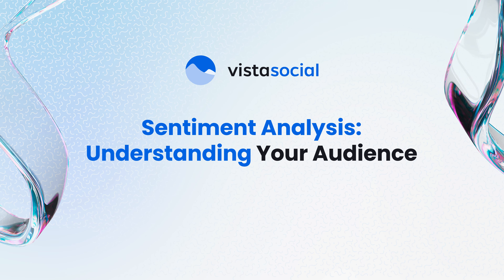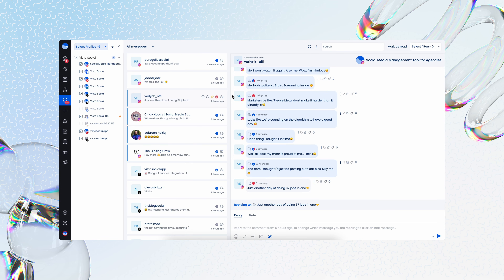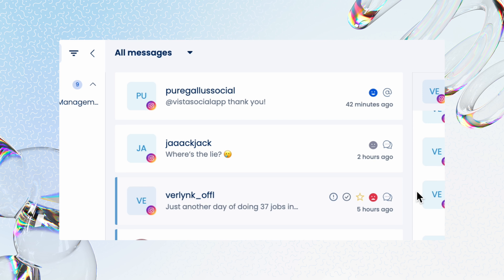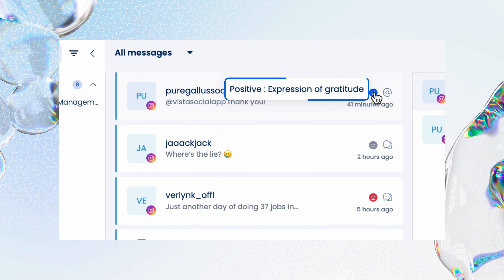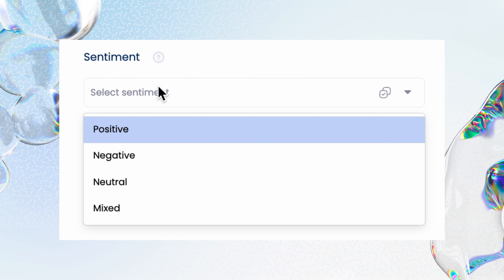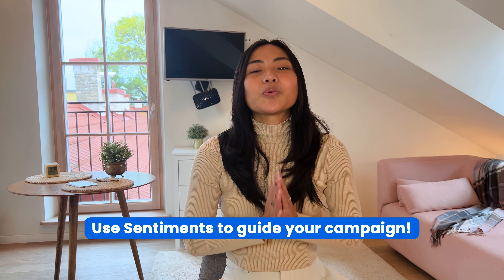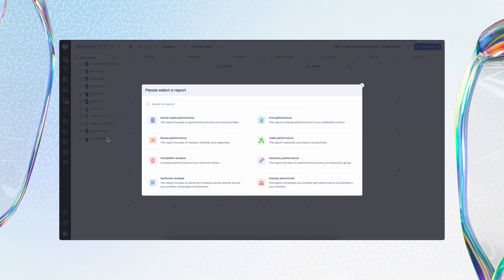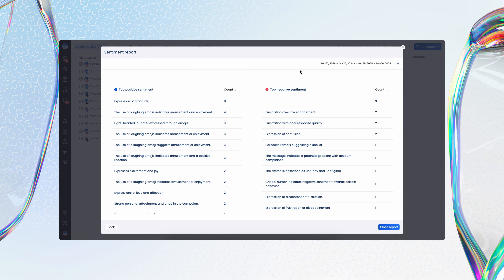Sentiment Analysis: Understanding your audience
Chapters:
[0:00] Introduction
[0:40] Understanding your audience within your social inbox
[1:10] Viewing insights on on specific emotions
[1:50] Sentiment Reporting
[2:10] Outro

Unlock the power of Sentiment Analysis with Vista Social! Whether you’re a social media manager, digital marketer, or business owner, Vista Social’s sentiment analysis tools will help you turn customer feedback into actionable insights. Learn how to measure positive, neutral, and negative emotions in customer interactions to gain powerful insights that help you refine your social media strategy and boost engagement.